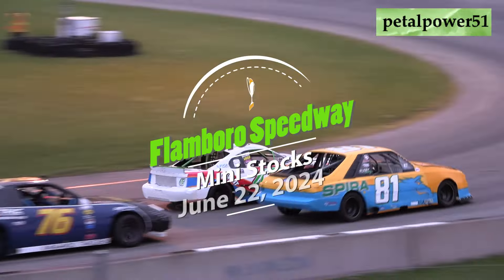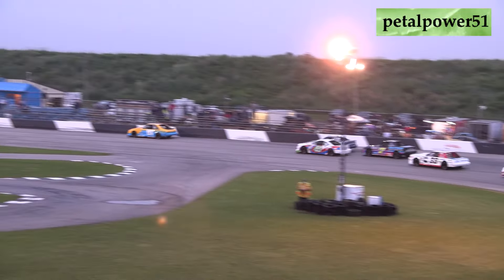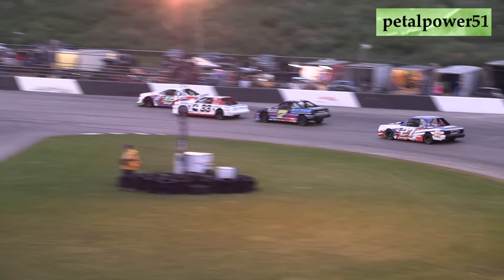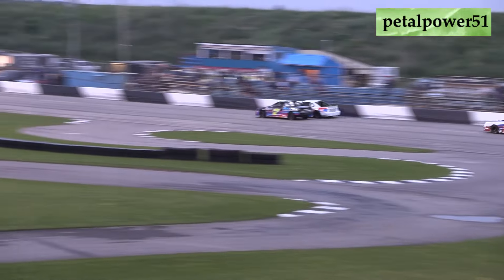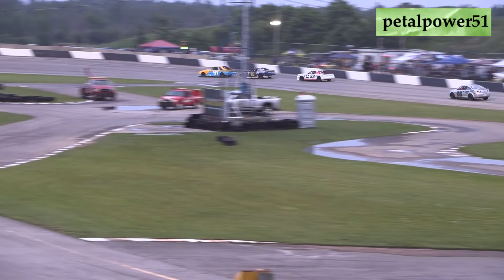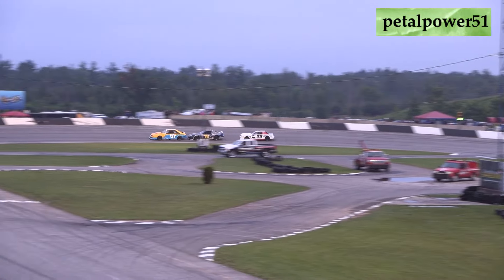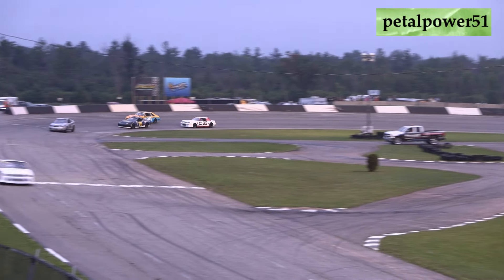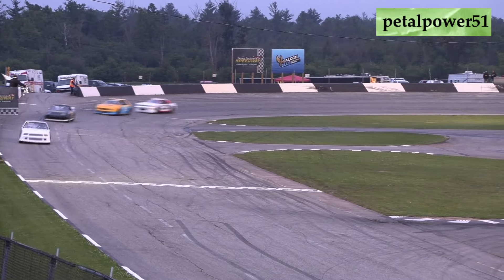Flamboro Speedway, Klotz Auto Repair Mini Stocks, June 22, 2024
Flamboro Speedway, 2nd feature for the Klotz Auto Repair Mini Stocks
Winner  #76 Shawn Taylor
2nd       #81 Blaise Shaw
3rd       #33 Mike Gilmour
4th       # 7 Matt Young
5th       # Kaitlyn Wallace